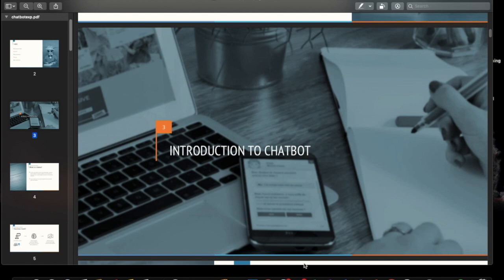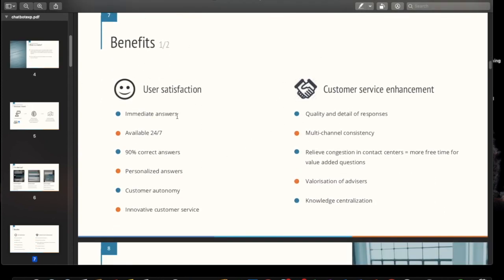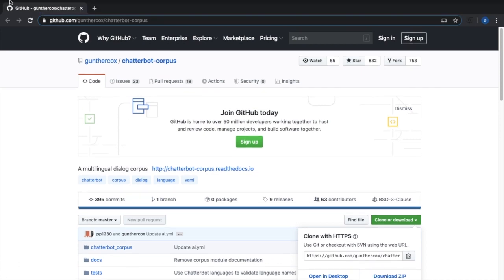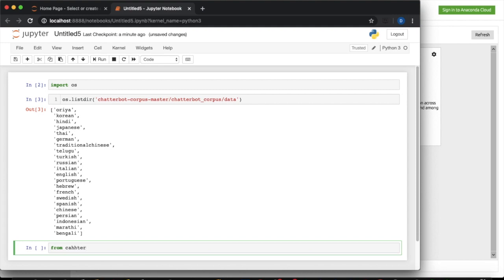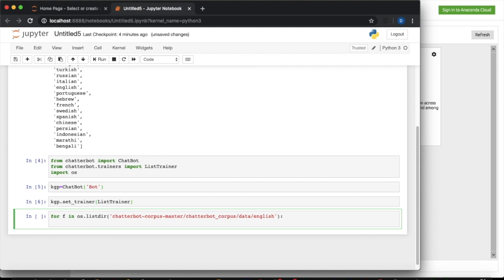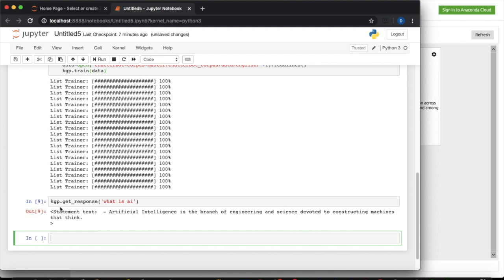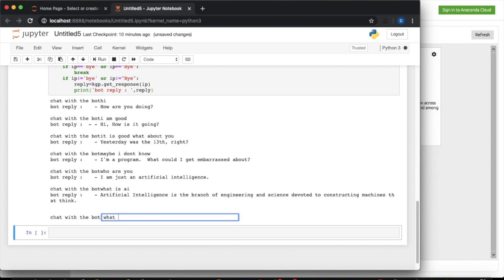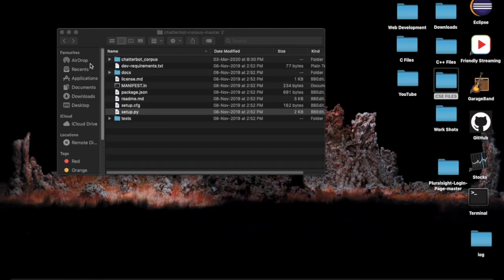AI ChatBot In Python Using Jupyter Notebook | Artificial Intelligence Projects | Code With Dhruv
AI ChatBot In Python Using Jupyter Notebook ( Mini AI Project )

We are focused on creating tutorials and walkthroughs for software developers, programmers, and engineers. We cover topics for all different skill levels, so whether you are a beginner or have many years of experience, this channel will have something for you.

I go live-streaming on my Community Discord

Subjecs : Artificial Intelligence, Machine Learning, Kubernetes, GCP, Azure Solutions, DS & Algo, Python, Git, Development Environments, Terminal Commands, SQL, Programming Terms, JavaScript, Computer Science Fundamentals, and plenty of other tips and tricks